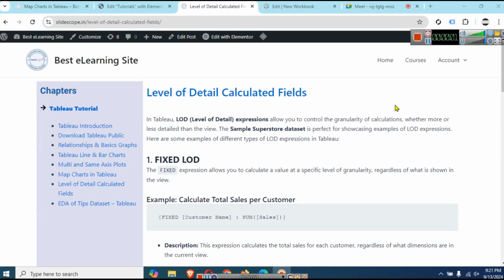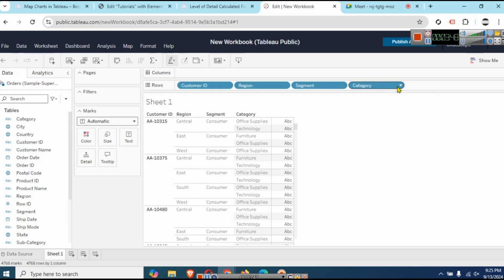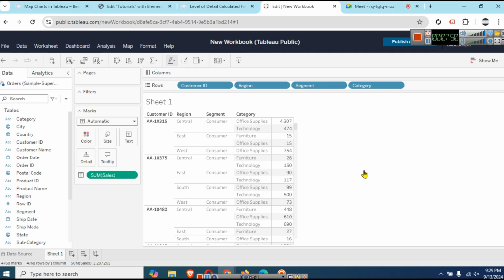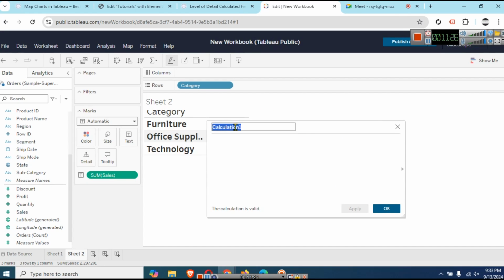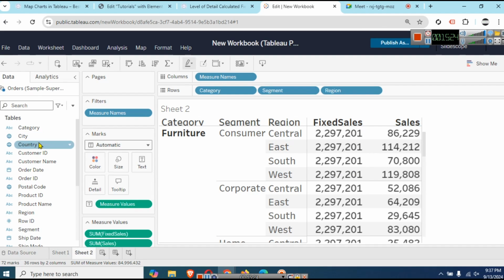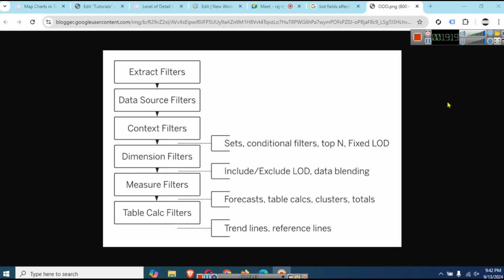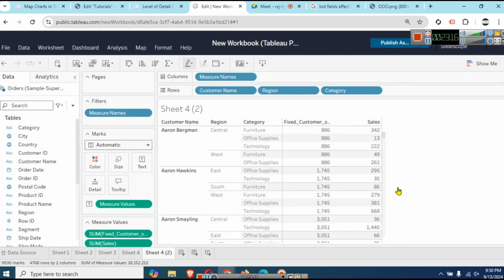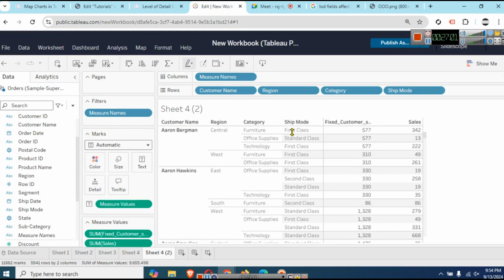Data Analytics Class 13 - Tableau Level Of Detail Fields - Fixed LOD